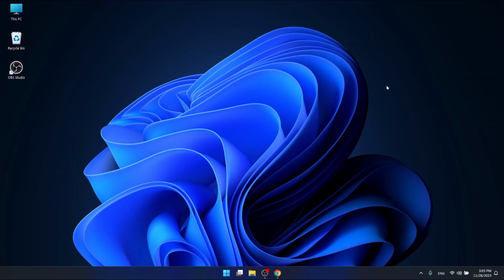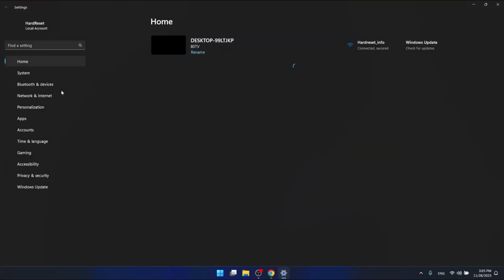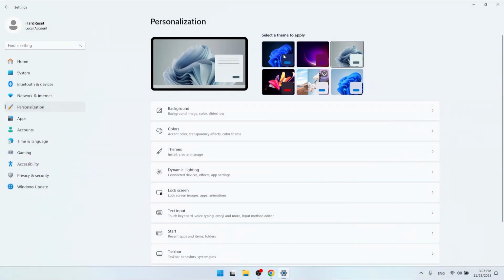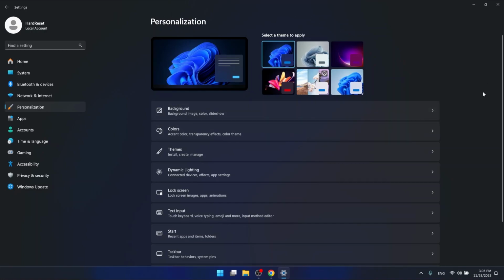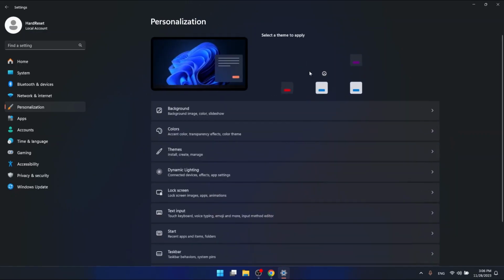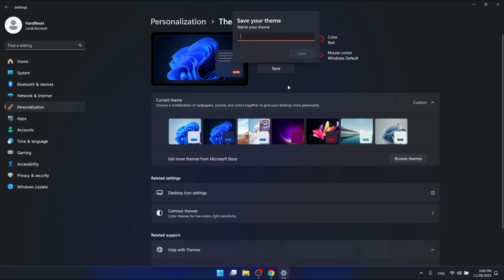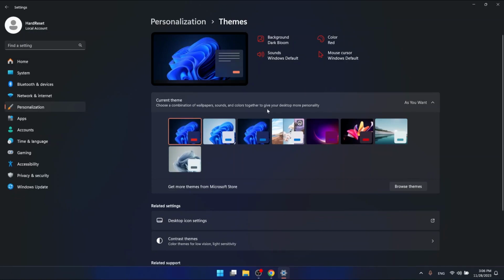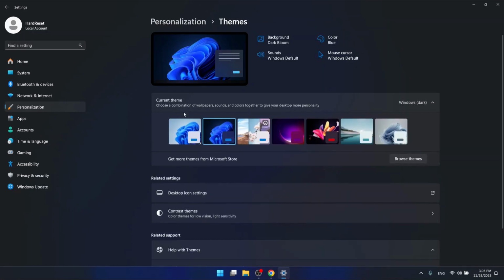How to Use Themes on Windows 11?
Find out more:
This tutorial is designed to assist Windows 11 users in understanding and utilizing the theme customization options available on the operating system. Users will be guided through step-by-step instructions, supported by visual aids, to explore and apply different themes to personalize their Windows 11 experience. The tutorial covers accessing theme settings, downloading and installing themes, customizing various elements like background images, colors, sounds, and cursor styles, enabling users to create a personalized and visually appealing interface.

How to access and use themes on Windows 11, and why is customization valuable?
Steps involved in applying themes to personalize the Windows 11 interface?
Can users download and install additional themes beyond the defaults?
What can users customize within themes, like images, colors, sounds, and cursor styles?
Benefits of using themes for visual enhancement on Windows 11?